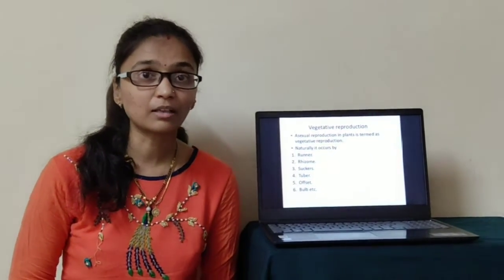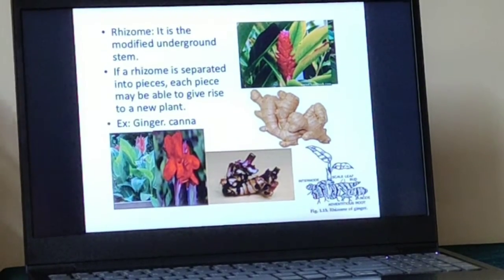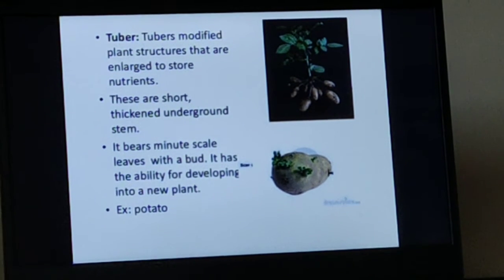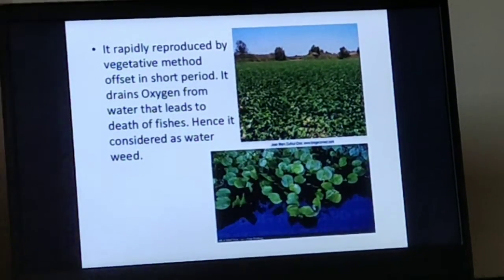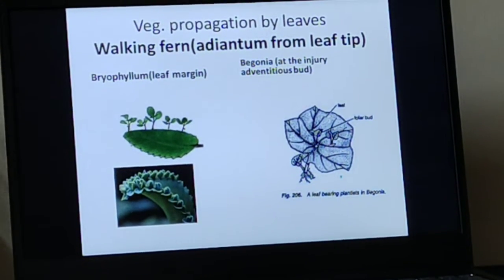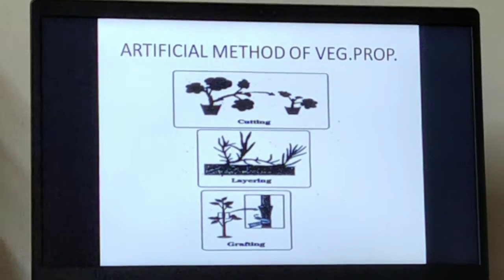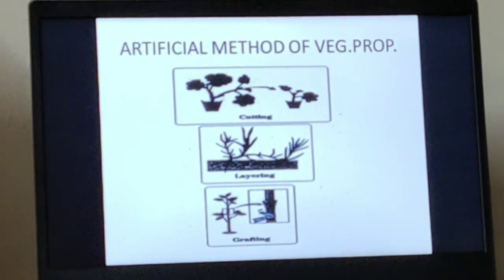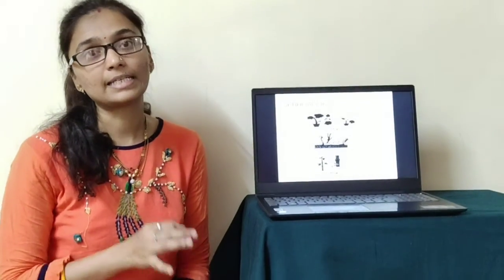Class 12|Biology| Reproduction in organism Part-4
Topics covered are importance of vegetative propagation and different methods of it